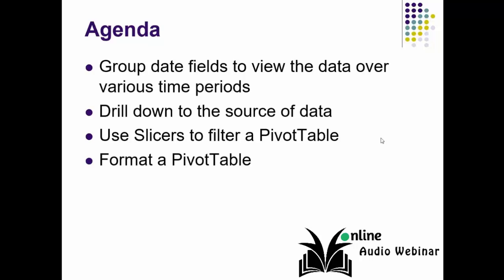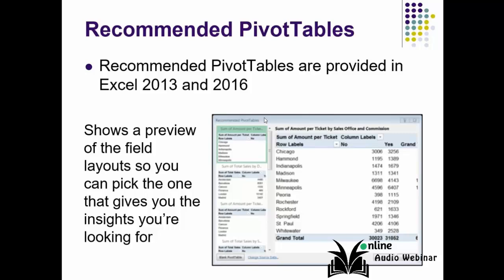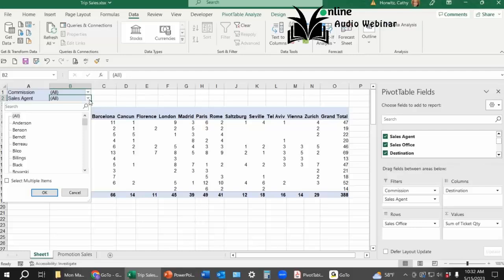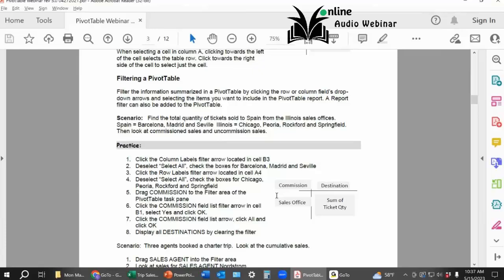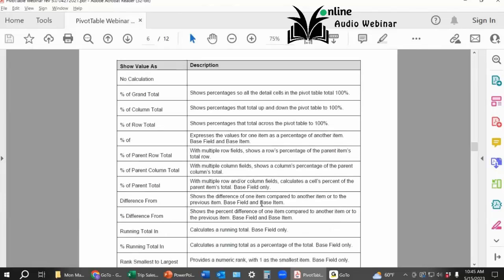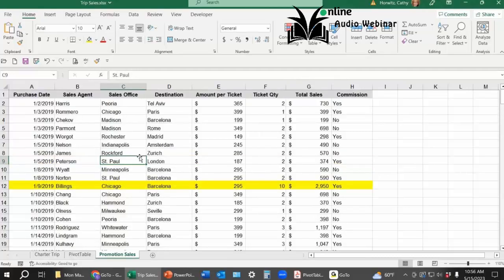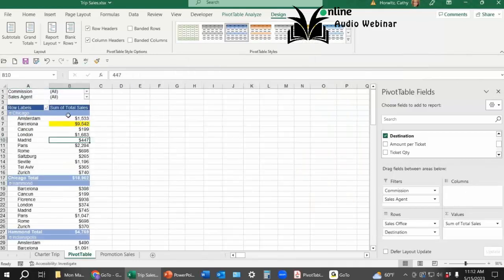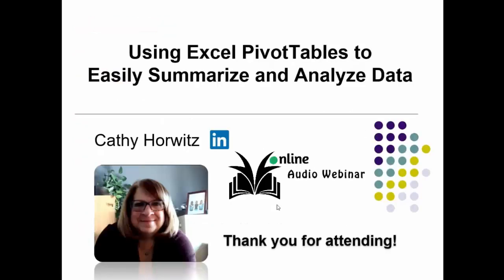Summarizing and Analyzing Data with Excel Pivot Tables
PivotTables are used in many different industries by millions of users who share the goal of reporting the performance of companies and organizations.

Slicers can be used together to visualize data and create easy-to-use dashboards.

Areas Covered:-

Create PivotTables and modify their structure
Filter and sort the data in a PivotTable
Change the PivotTable calculations
Show pivoted data in terms of percentages
Refresh the PivotTable based on changes in the original database
Group date fields to view the data over different time periods
Format a PivotTable
Drill down to the source of data from a PivotTable
Use Slicers to make filtering a PivotTable simple.

Learning Objectives:-

Why PivotTables are the hidden gems of Excel
How to analyze large data sets from different business perspectives
Create a PivotTable to summarize data
Make understanding the data easier for others
Use PivotTables to answer questions about the data
Analyze patterns in the data
Customize the summary by grouping data
Format PivotTables for easy viewing.

PivotTables can help you sort and sift through large data sets to focus quickly on just the data elements that matter most to your specific needs.

In just one fast-paced and informative training session, you’ll learn how to use PivotTables to sort your data more efficiently, create multiple customized reports in a few easy steps and gain a powerful new tool to help you make better business decisions.

In addition, you’ll get tips on the easiest way to group your data. Most importantly, when you use the power of PivotTables, you’ll be saving time and making your job easier.